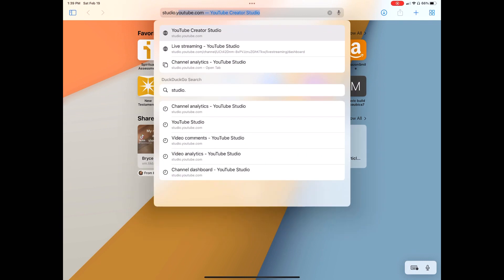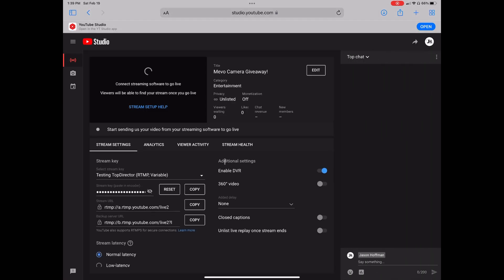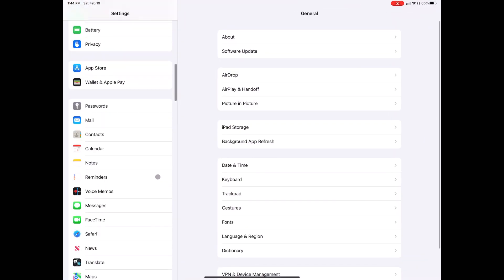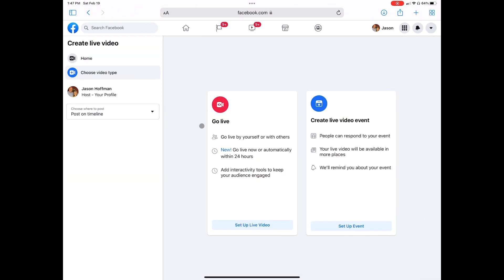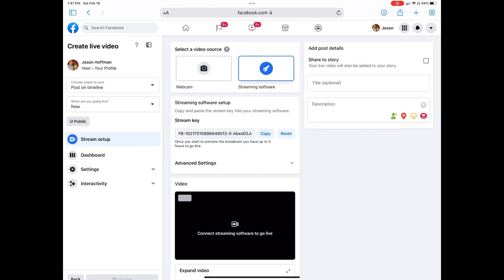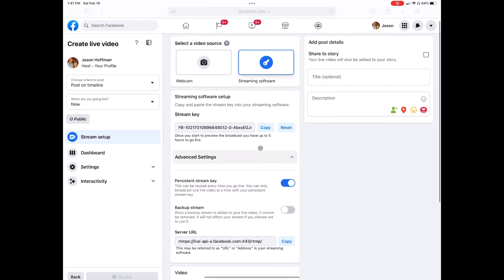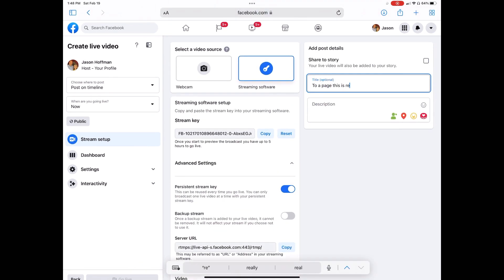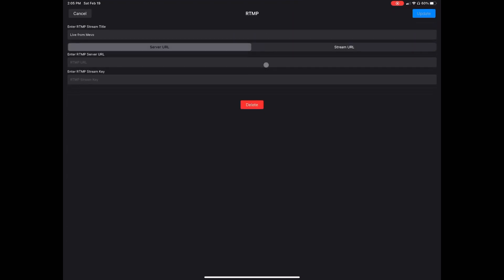RTMP for YouTube and Facebook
Where to find your RTMP stream url and stream key in YouTube and Facebook.

Cameras
Mevo Start
Mics
Mounts
Tripods
6’ Tripod
9’ Tripod